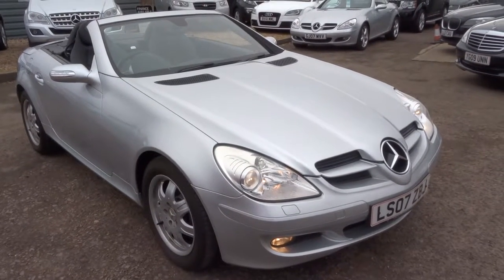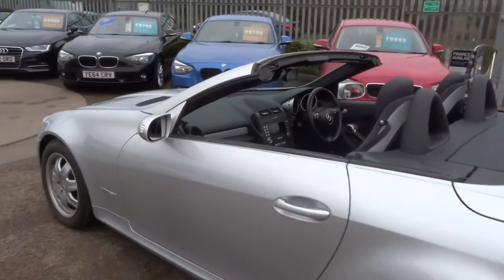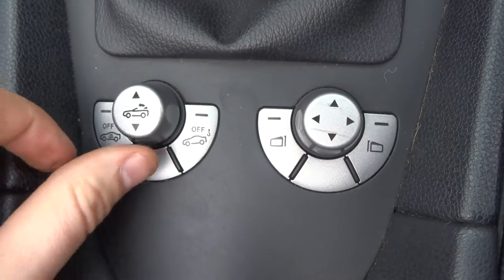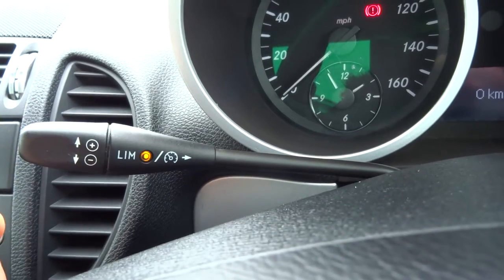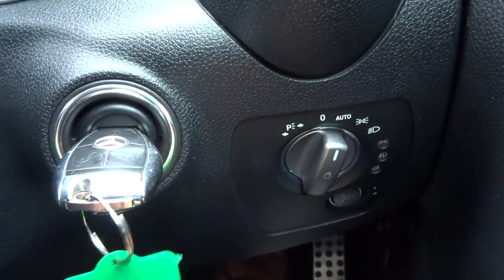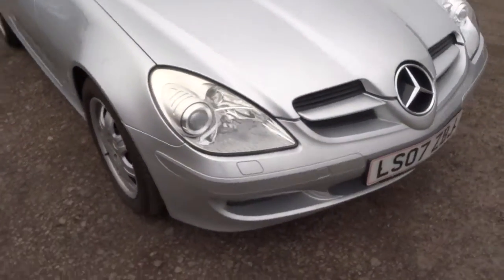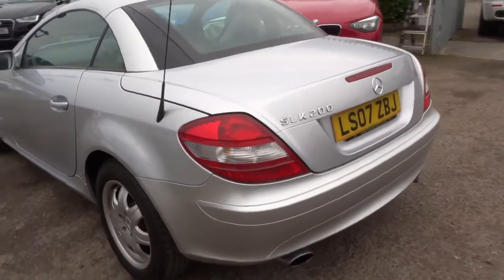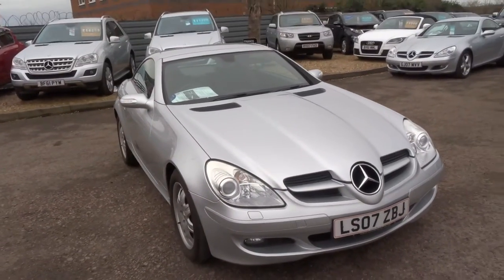Country Car Barford Warwickshire MERCEDES-BENZ SLK 1.8 SLK200 KOMPRESSOR 2d 161 BHP